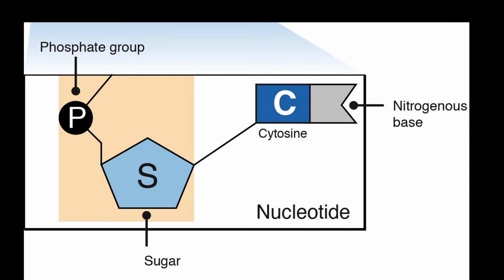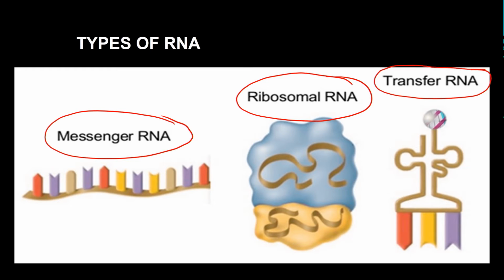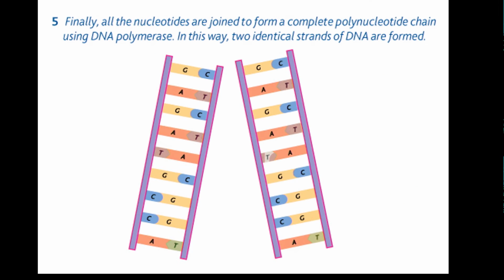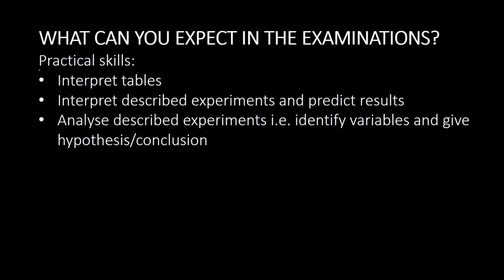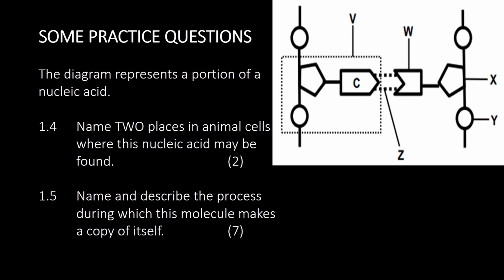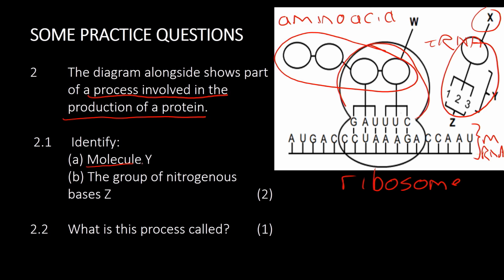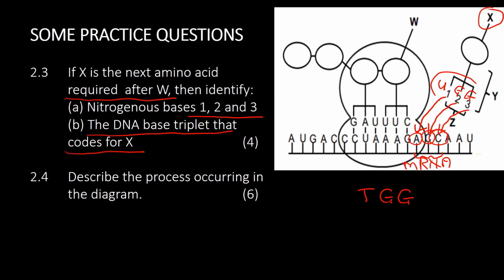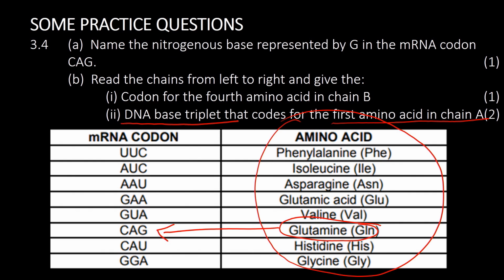Life Sciences Gr12 DNA Consolidation